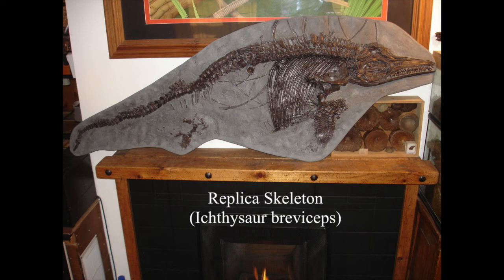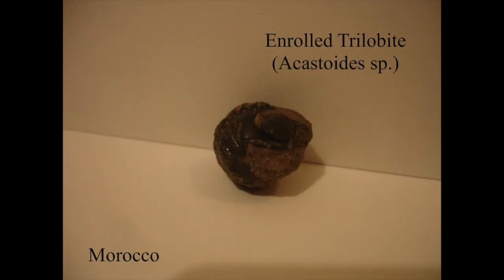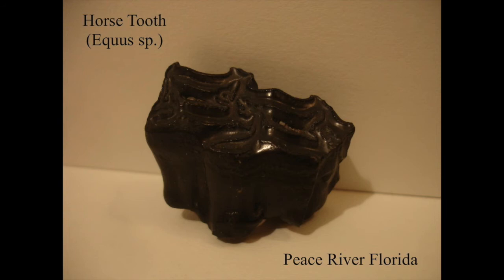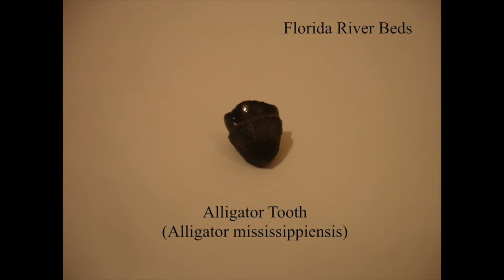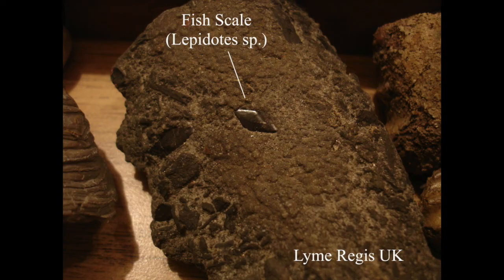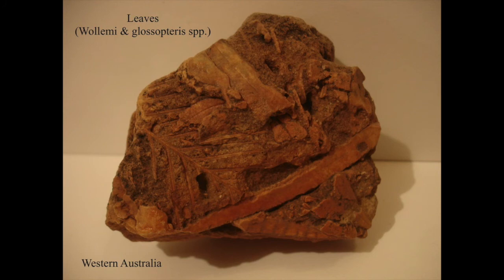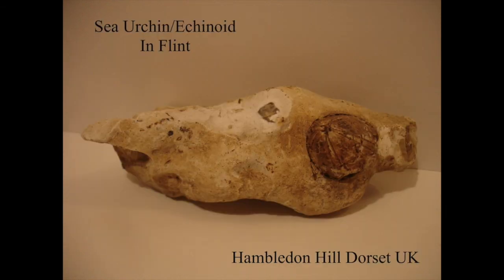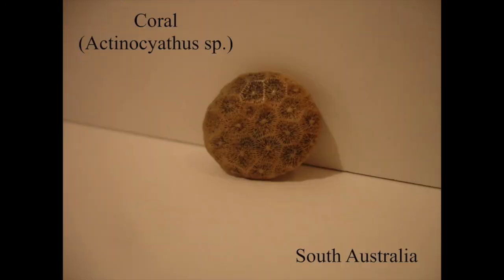FOSSIL COLLECTOR Cabinet of Curiosity!!! - Part 2 - with Leon Hills - LEON CREATOR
A more detailed look through the contents of my main fossil cabinet!!  These are specimens from around the world with as many different organisms represented as possible.  It is an ongoing collection that I add to whenever I get the chance - it is continually improving over the years.  Please see my other videos for fossils collected from specific areas in the UK & elsewhere.